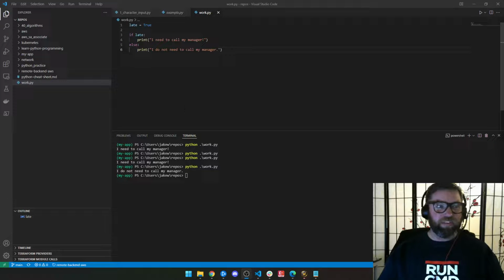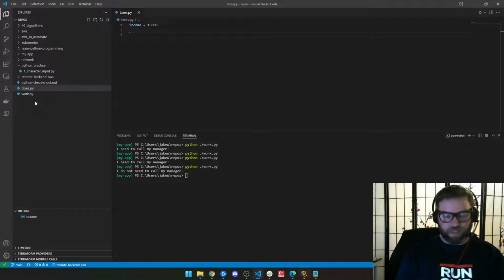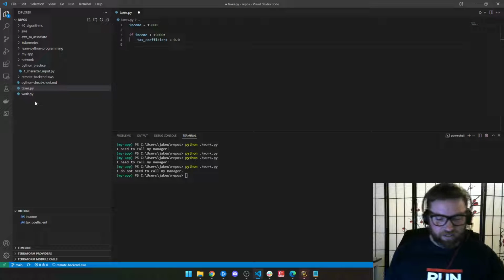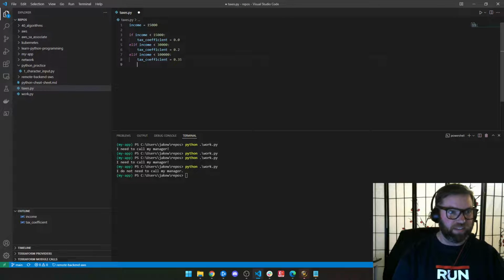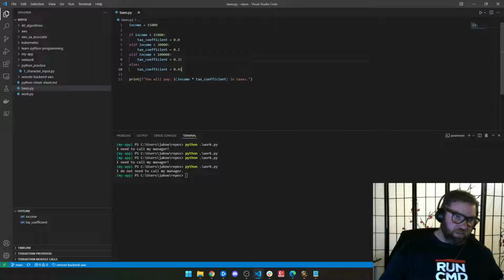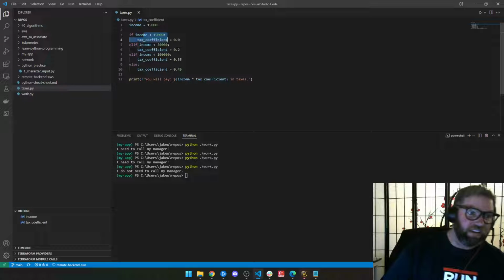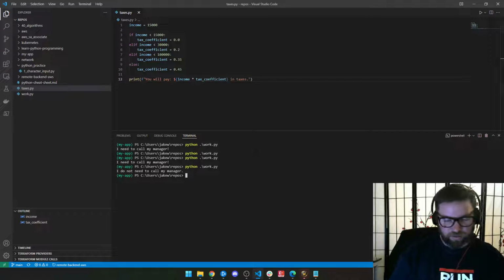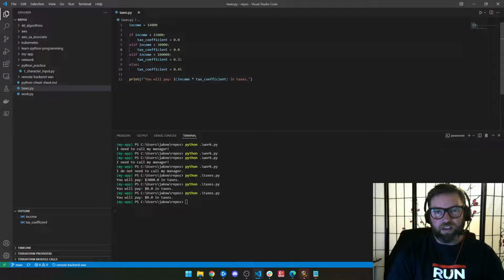3.3 - Learn Python: The elif clause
What happens when have to answer a question that has multiple answers? Enter the elif clause